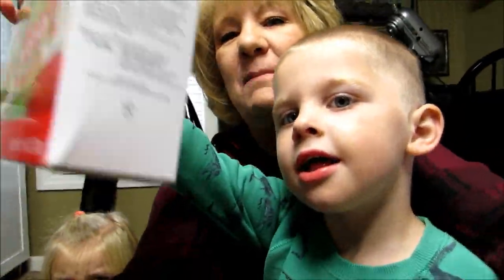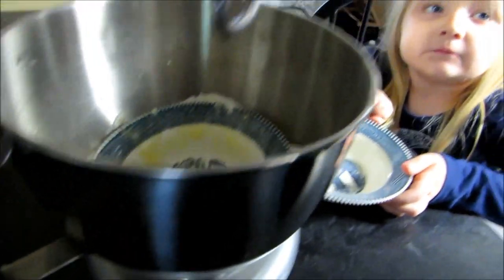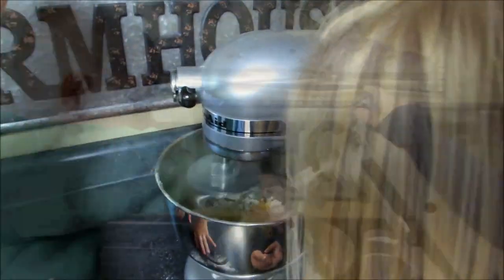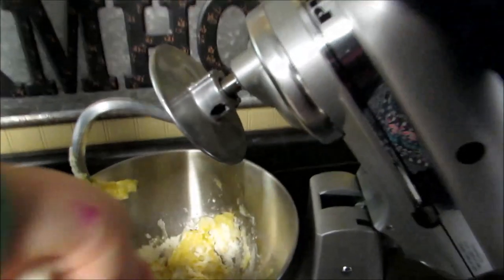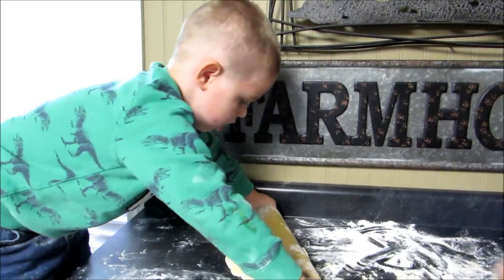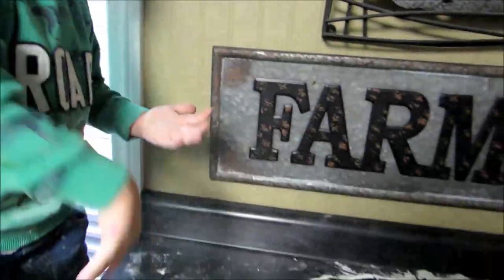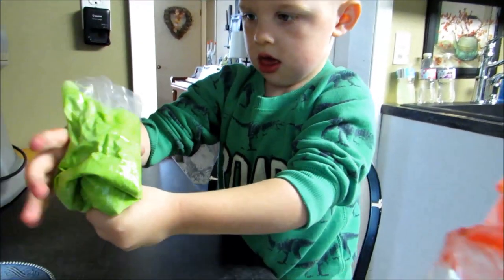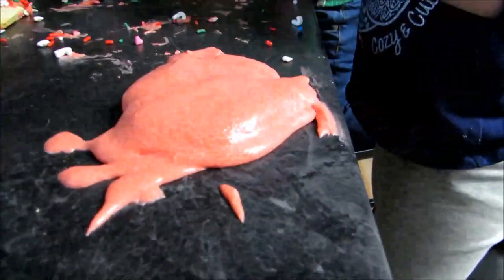How to Make Ugly Sweater Cookies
How to make ugly sweater cookies.  Today we baked cookies with the kids.  What a mess we made!